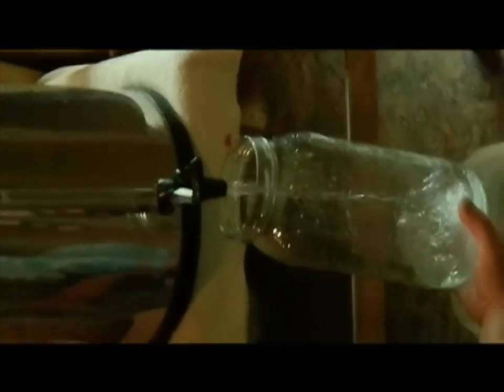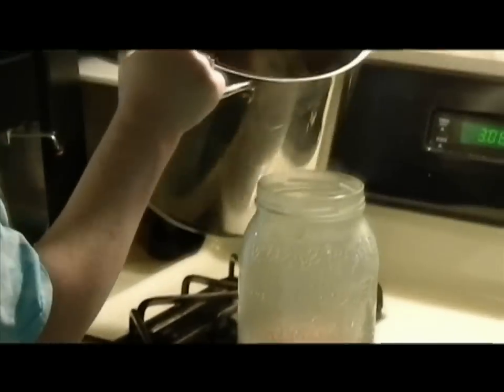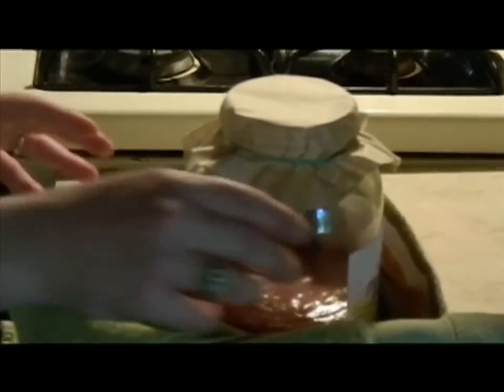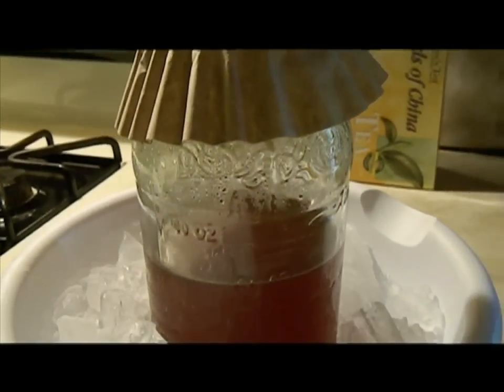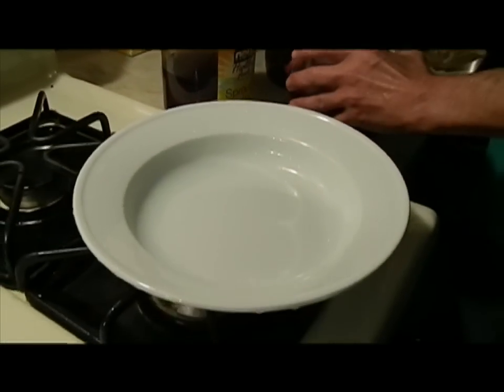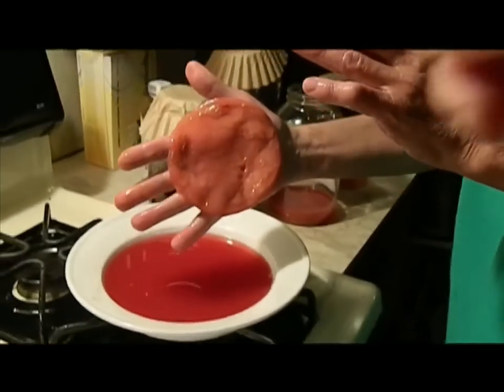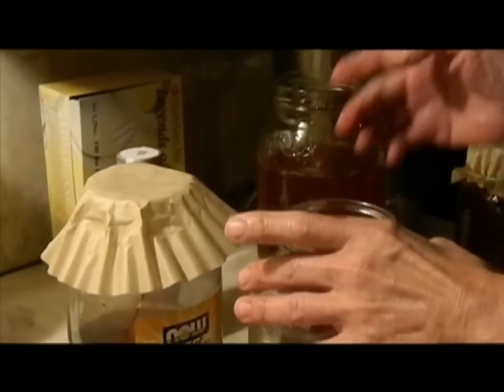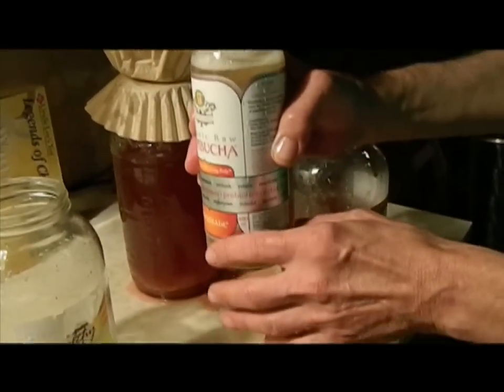Kombucha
How Daniel and I made our kombucha mother and our first batch of tea. Thank YOU to our mentor Elizabeth who has been helping us via facebook.